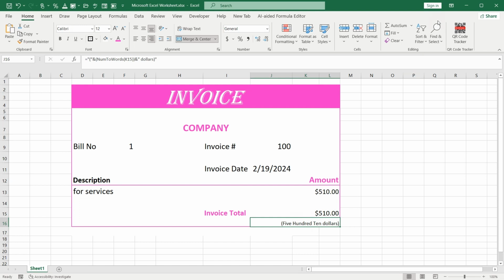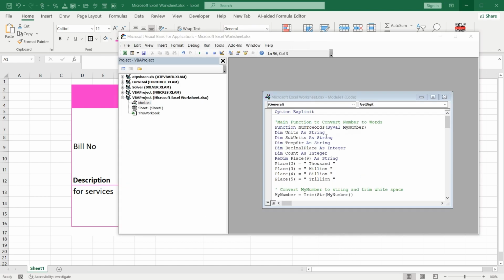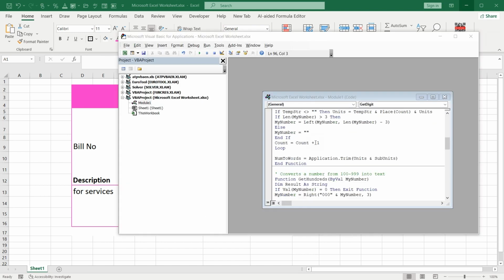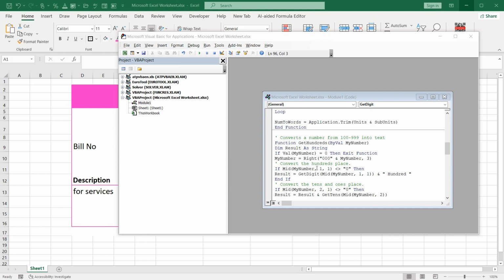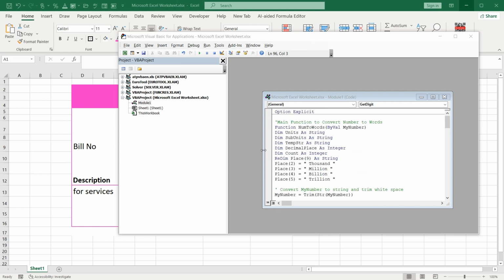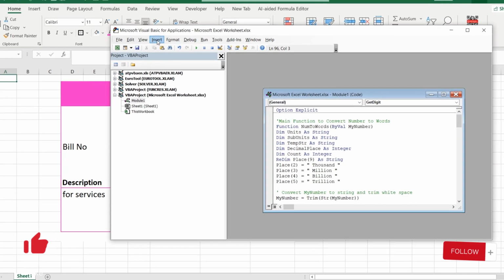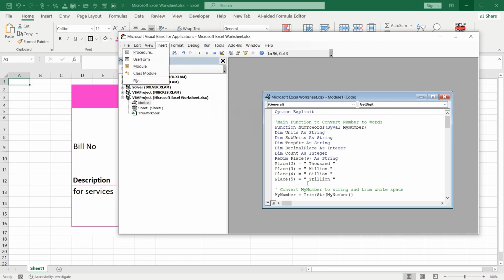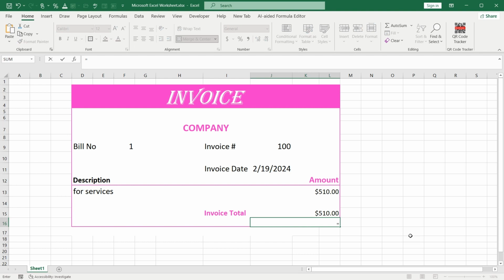From Numbers to Words: Master Excel Conversion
Learn how to easily convert numbers to words in Excel with this quick and handy tutorial. Master Excel conversion in no time!

👨‍💻Code used in this video you can find in Pinned comments below